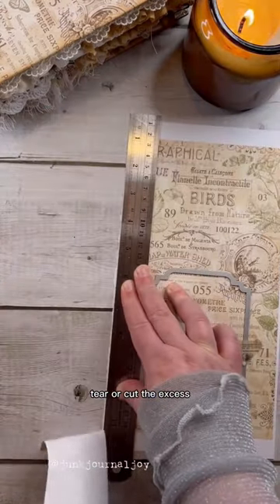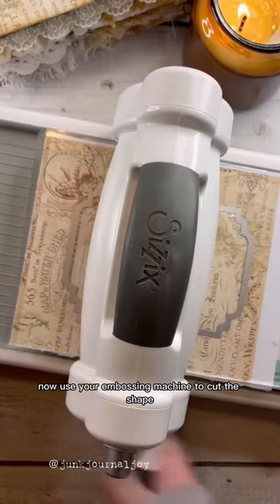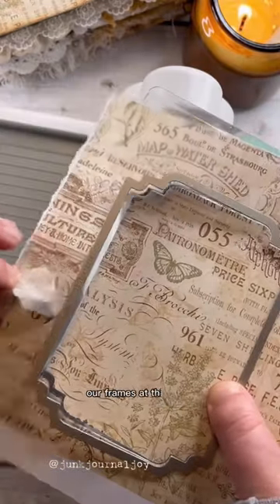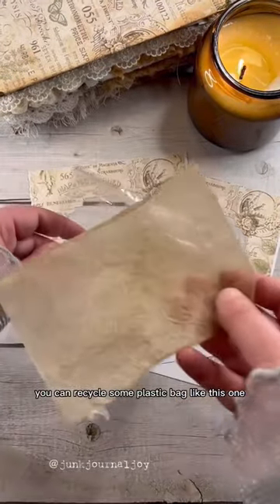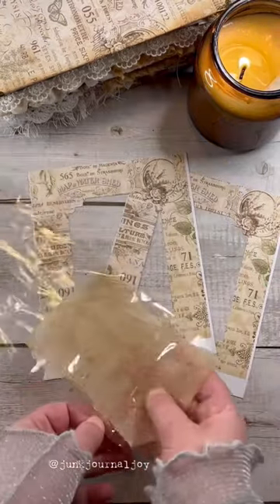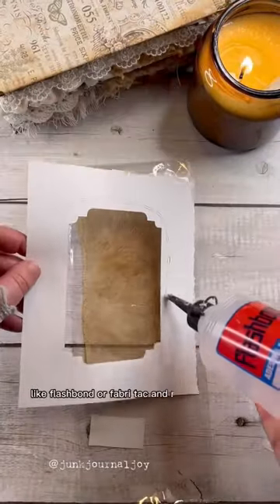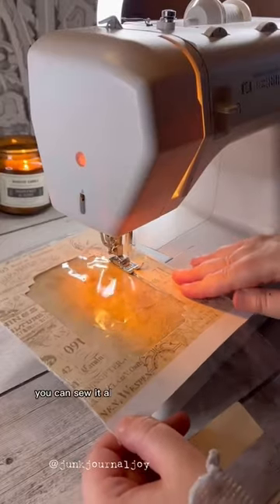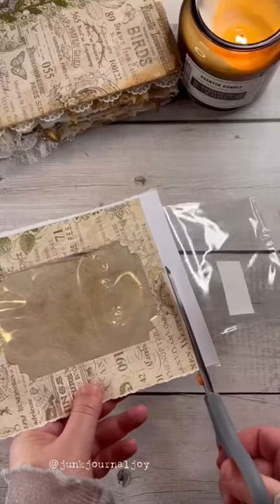recycling a plastic bag to create a vintage card part 2/3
About me:
Hello, I’m Francesca Radice, a junk journal enthusiast, and creator. I’m Italian and love creating handmade journals with vintage things mixed with recycled or new modern objects. My background is in Psychology, so I like practicing creativity as a mindful activity. I’m the Italian ambassador for the Digital College Club and create design projects for VectoriaDesigns. On this channel, you will see junk journal tutorials from start to finish, quick craft projects on a budget, how to turn junk into something elegant and beautiful, precious and timeless handmade books flip through, tips and tricks to help you express your own voice through creativity, and have fun!